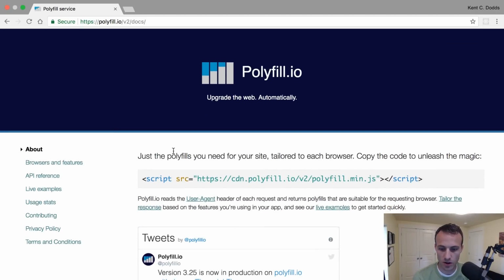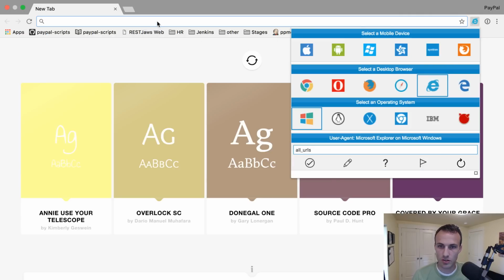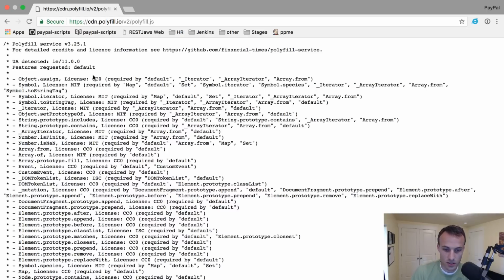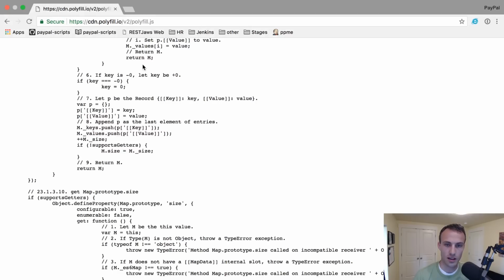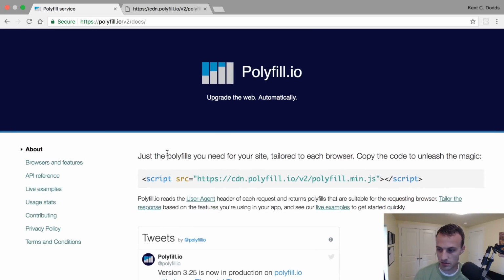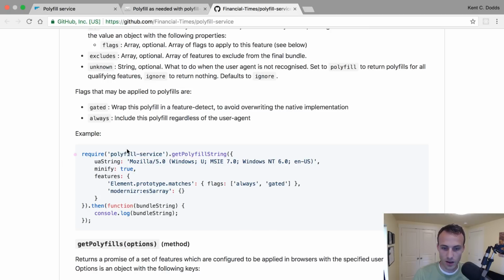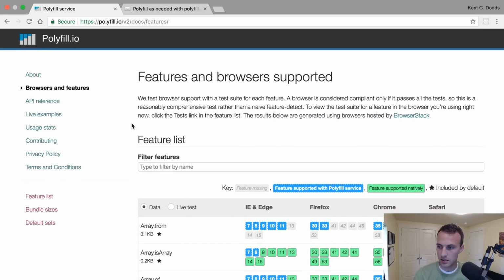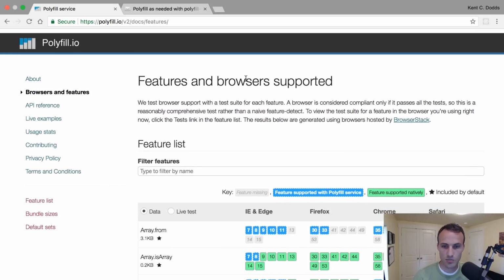Using polyfill.io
A quick demo of the polyfill.io service